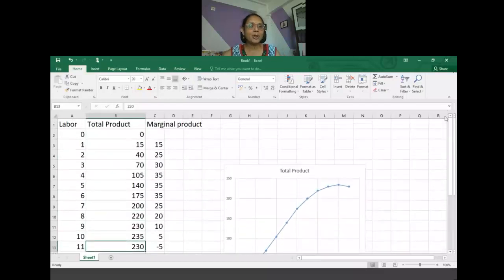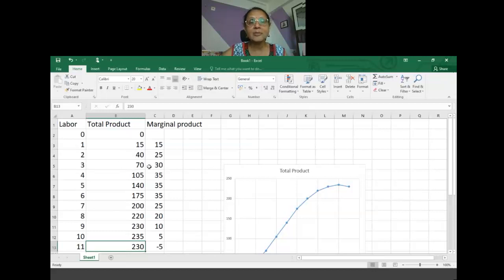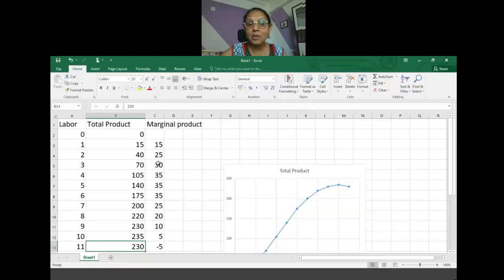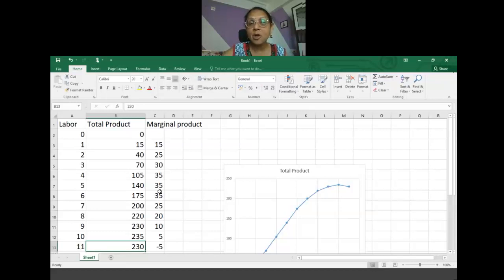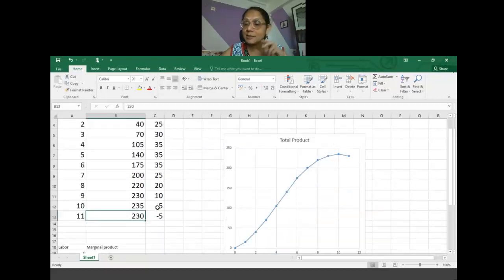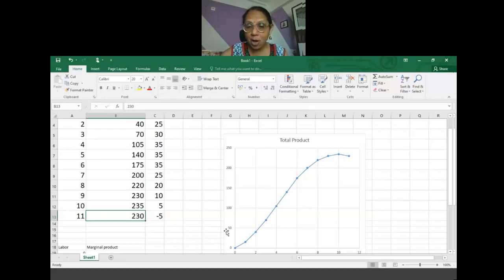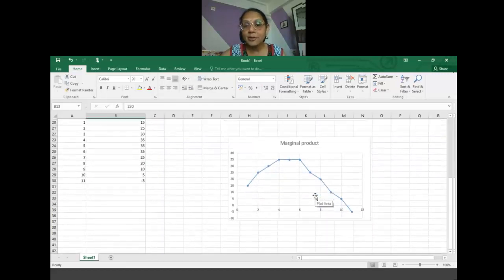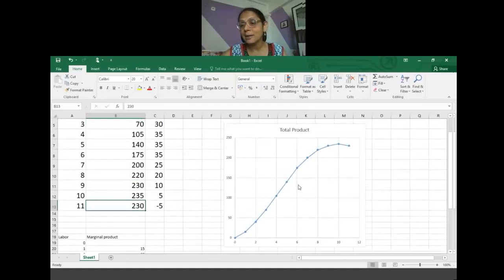Law of returns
This lecture shows you what is increasing returns to scale, constant returns, diminishing returns and negative returns.